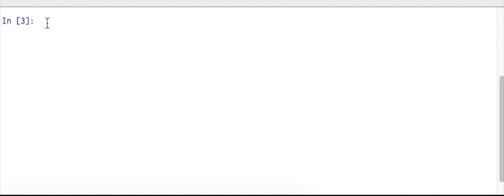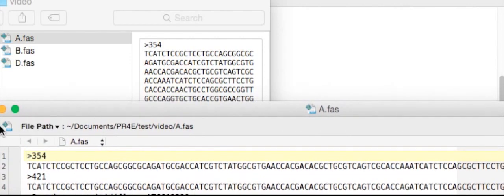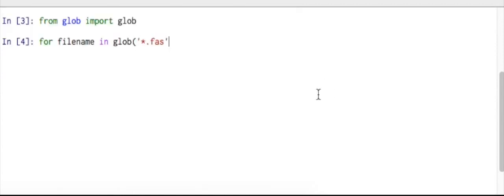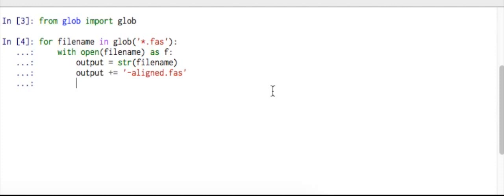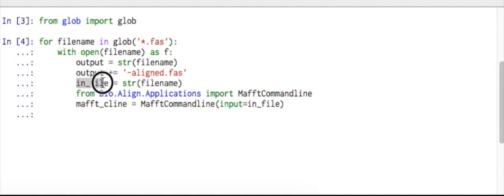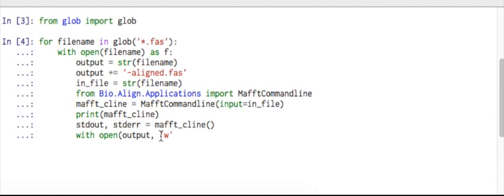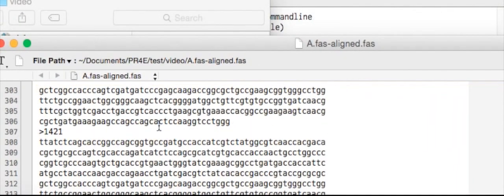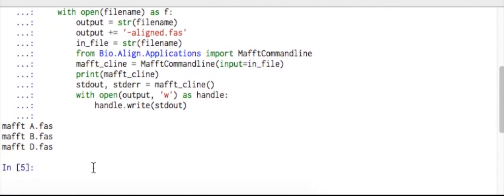Sequence alignment using biopython tools. Python and Biopython for beginners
Short video on using python package biopython for sequence alignment on multiple files at the same time. Saving a lot of time as we can align all files at the same time rather than going individually